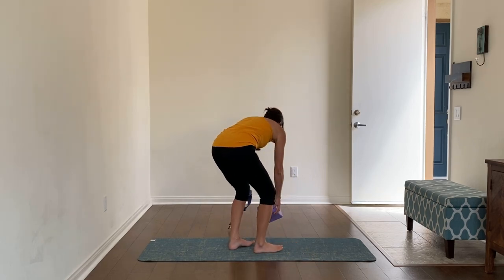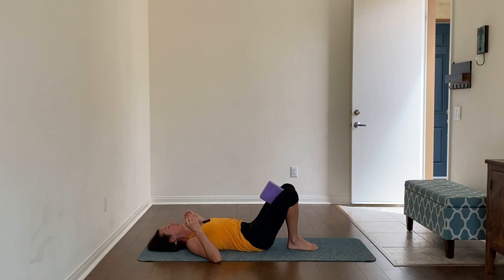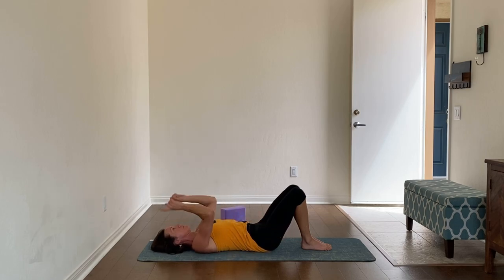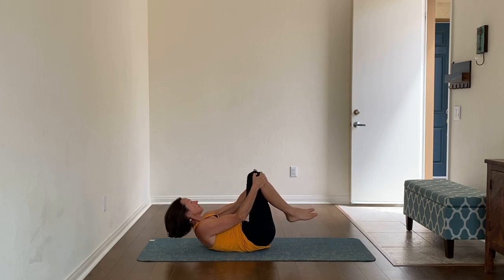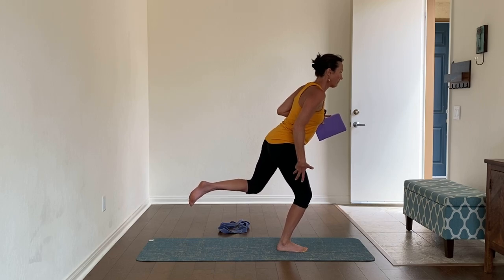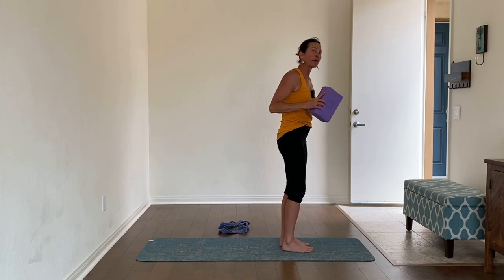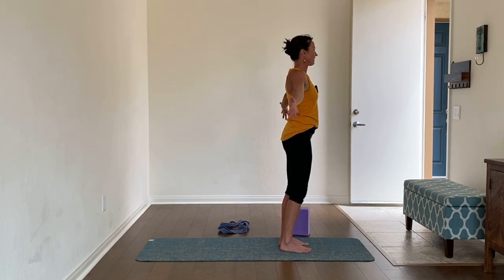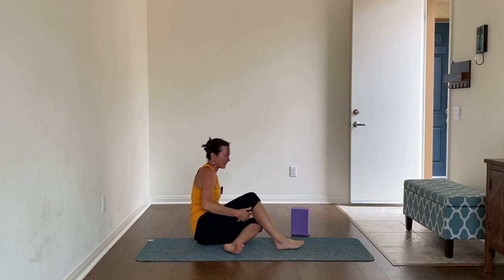Strengthen + Stretch to Minimize Back Pain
A little strength for the outer hips and pelvis goes a long way toward easing back pain. Here we do unconventional variations on a few yoga poses to restore balance and stability.

Its very common for these area—lower abs, psoas, inner thighs and outer hips—to be weak and tight. It makes sense, since most of us sit a lot, meaning the legs and core don’t really do very much.

In addition, we are all more dominant on one side than the other. Whether because we are right or left handed, or we play a sport that causes one side to work harder or twist more, these imbalances can effect the low back and the sacroiliac joint.

Paisley Anne Close, Paisley Close Yoga, Paisley Anne Yoga, Yoga With Paisley recommends that you consult your physician regarding the applicability of any recommendations made in these videos and follow all safety instructions before beginning any exercise program. When participating in any exercise or exercise program, including yoga, there is the possibility of physical injury. If you engage in this exercise or exercise program, if you watch and participate along with these videos, you agree that you do so at your own risk, are voluntarily participating in these activities and agree, for yourself, your heirs and successors to completely release, hold harmless and discharge the owners, operators, sponsors, agents and associates of the exercise and yoga program from all claims, demands and actions for injuries or loss sustained during or after participation in the videos/program.